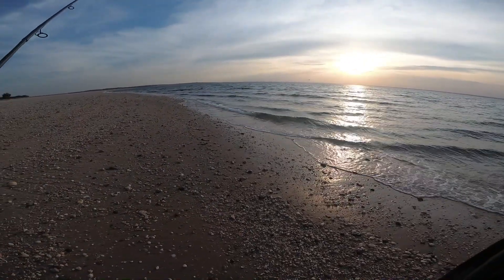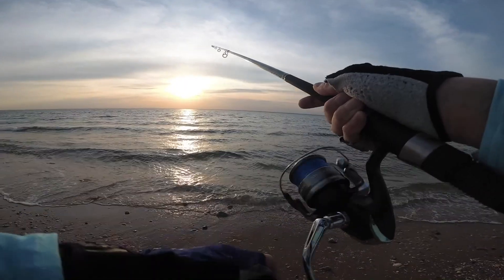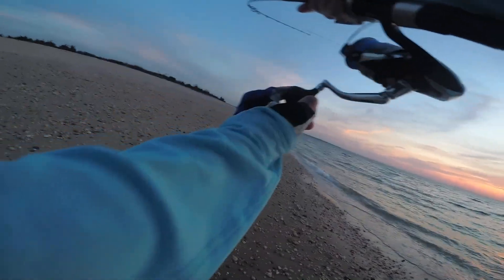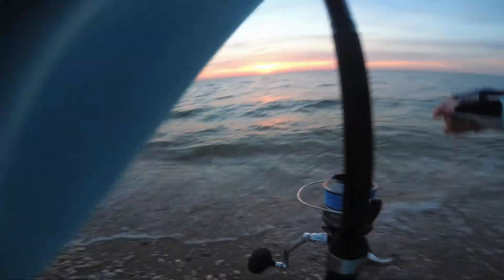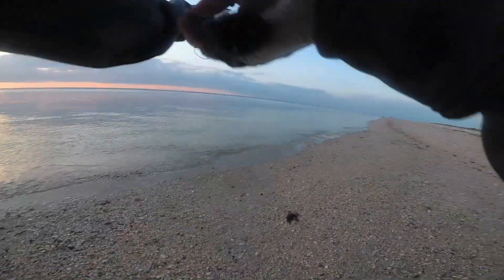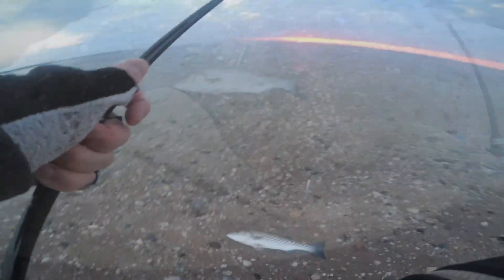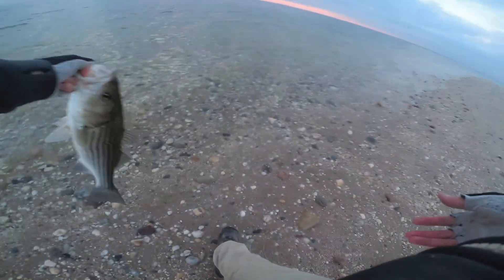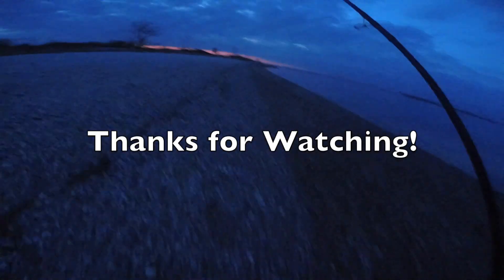Striper Fishing the North Shore Long Island Sound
Equipment used:
Shimano 9'6" Surf Rod
Shimano Spheros 6000 SW
30# Power Pro Super Slick
40# Flouro Leader

Filmed on the Yi 4K+